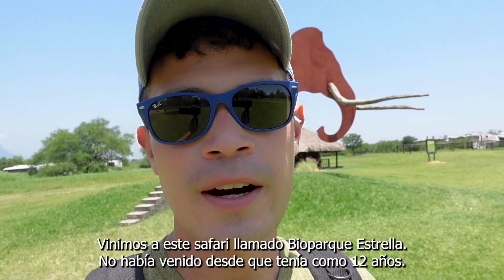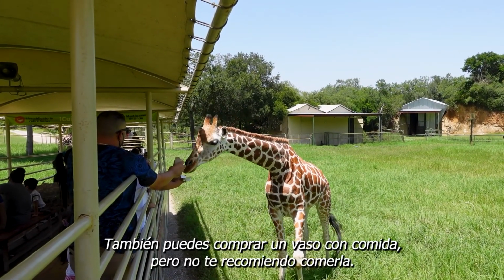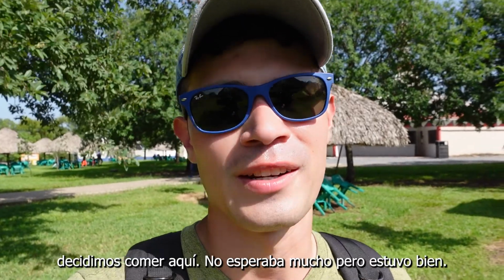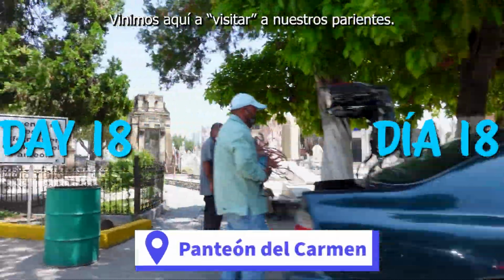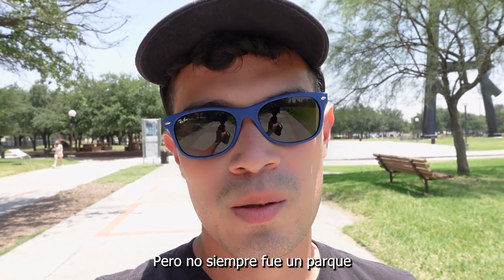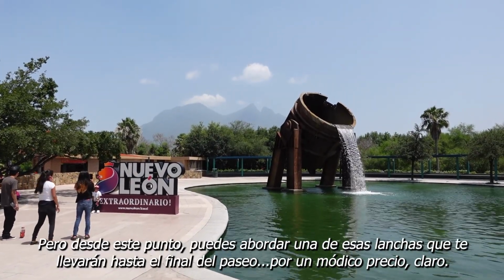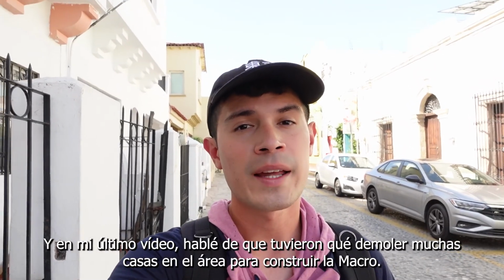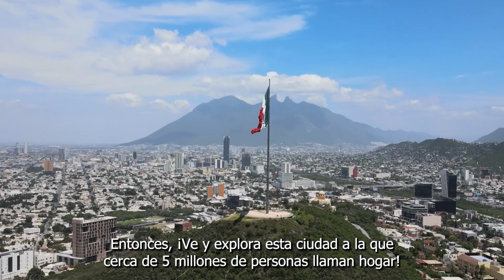MONTERREY: Here's What You Need to Know About This Amazing City (#4)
Hello everyone, Kevin and Nathan here!
Welcome to VagaBound! Are you thinking of traveling to Mexico soon? Have you done the beach resorts and are looking for the perfect authentic experience? Look no further! This Monterrey travel vlog will get all the information you need to make the trip happen! This series will cover topics like what to expect while in Monterrey, places to go and see, and more.

I will take you to my hometown, Monterrey, Mexico in this vlog series! It will have many parts since I was there for about a month last year.  While this is a solo travel vlog, you will see and hear Nathan from time to time!
This series aims to show you what my hometown has to offer. I will show you what to do in Monterrey as seen from the eyes of a "local."
In Part 4, we'll see Bioparque Estrella. This is a great place to visit if you have a day to spare while in Monterrey! Parque Fundidora, its history, Barrio Antiguo, and what to do there. Enjoy this travel guide, and don't miss out on Mexico's third-largest city!
¡Hola a todos! somos Kevin y Nathan!
¡Bienvenidos a VagaBound! ¿Estás pensando en viajar a México? ¿Ya fuiste a las playas y quieres ver el lado auténtico del país? ¡No busques más! Esta serie en Monterrey te dará toda la información que ocupas para realizar tu viaje. En esta serie veremos temas cómo qué hacer en Monterrey, lugares para conocer y más.

Esta serie fue grabada en mi ciudad natal, ¡Monterrey, México! Van a haber muchas partes porque estuve ahí por casi un mes el año pasado. Si bien, esta es una serie dónde salgo yo sólo, ¡verás y escucharás a Nathan de vez en cuando!
Esta serie see enfoca en mostrarte lo que mi ciudad natal tiene para ofrecer. Te mostraré que hacer en Monterrey desde el punto de vista de un "local."
En la parte 4 veremos el Bioparque Estrella. ¡Este es un gran lugar para visitar si tienes un día extra en tu visita a Monterrey! El Parque Fundidora y su historia, el Barrio Antiguo y qué hacer ahí. ¡Ve esta serie para ver lo que esta ciudad tiene para ofrecer! ¡No pierdas la oportunidad de explorer la tercera ciudad más grande de México!

Song: Lichu & DayFox - Tropical Bali